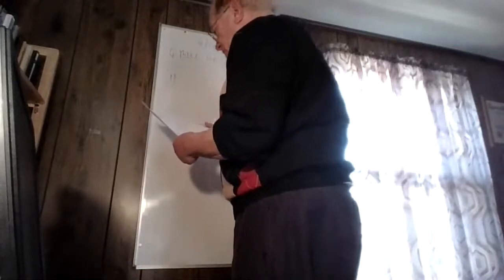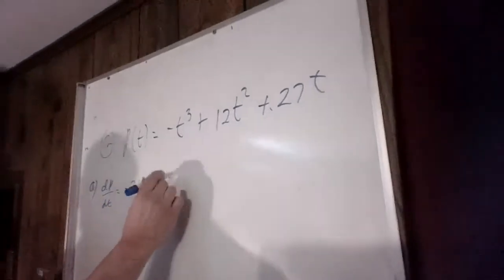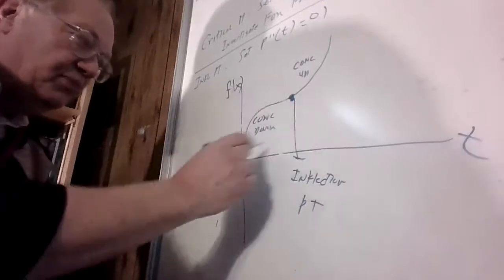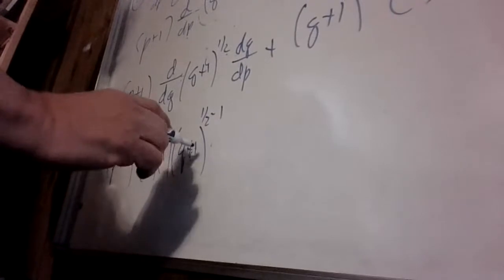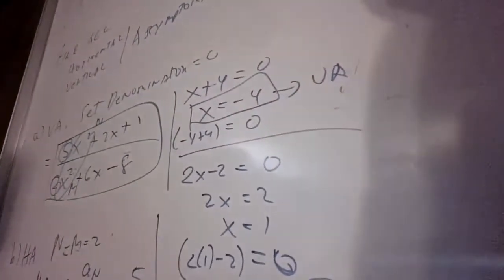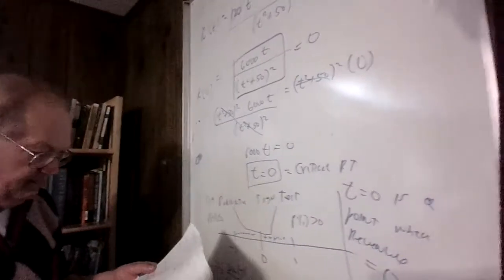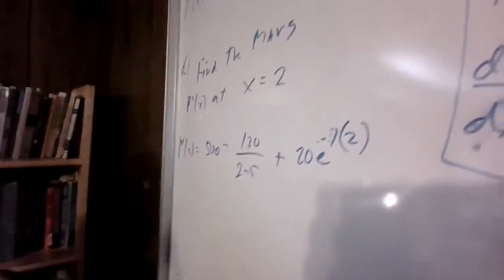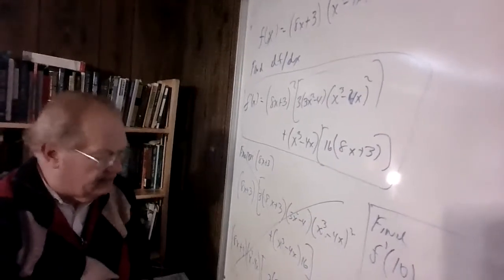QBUS110 Mirabile Test2 Review